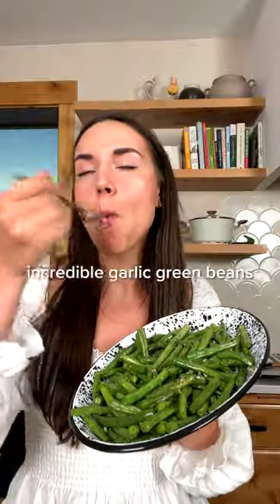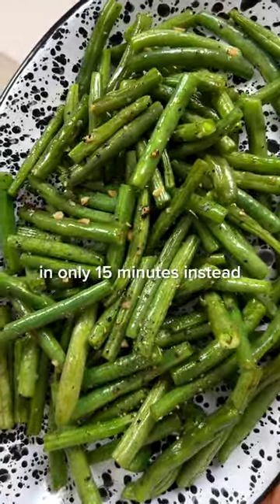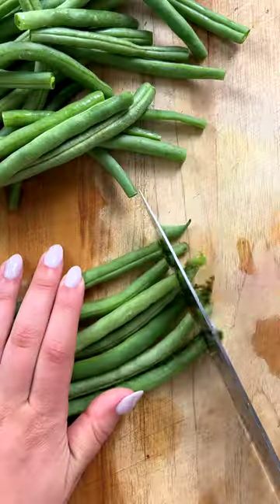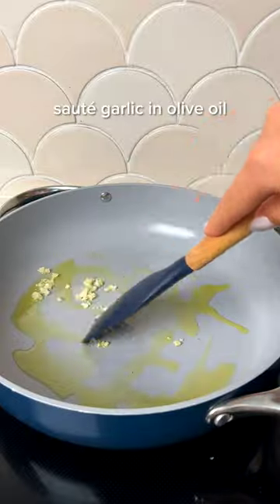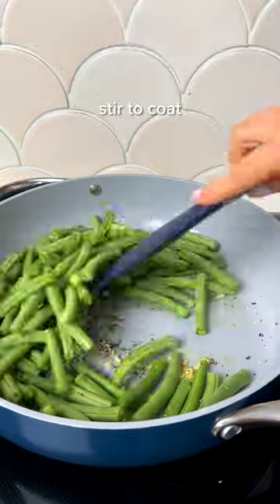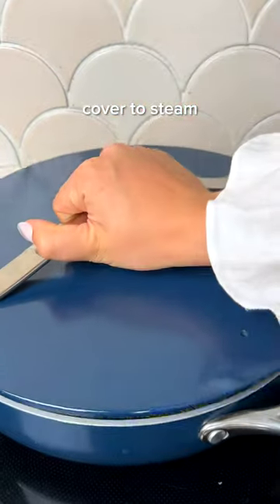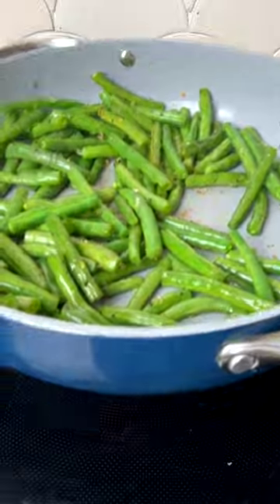The only green bean recipe you'll ever need (15 min!)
Fresh Garlic Green Beans are a great side dish pairing for any meal. Garlicky, crunchy, juicy, and packed with nutrition. Gluten-Free, Vegan.